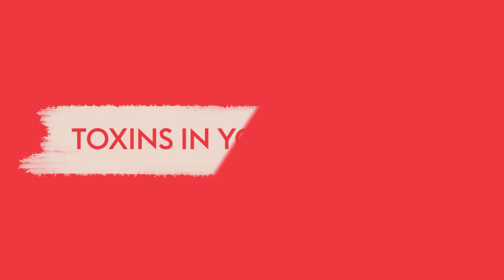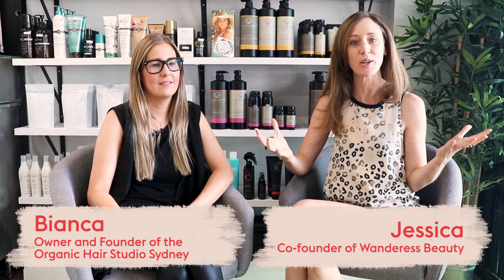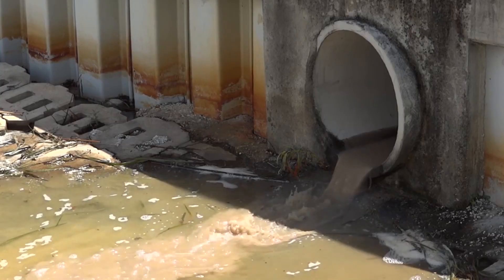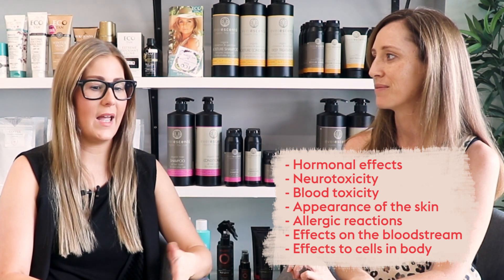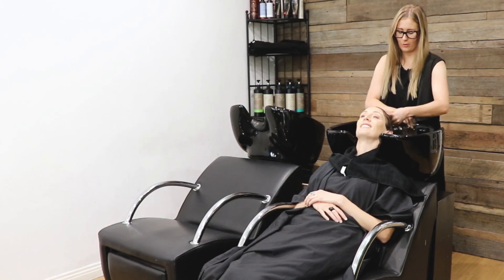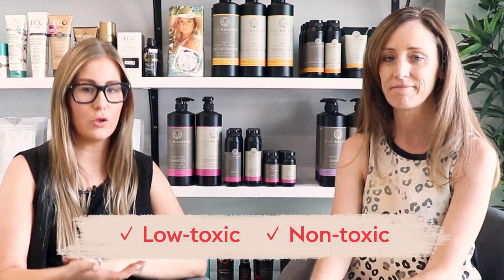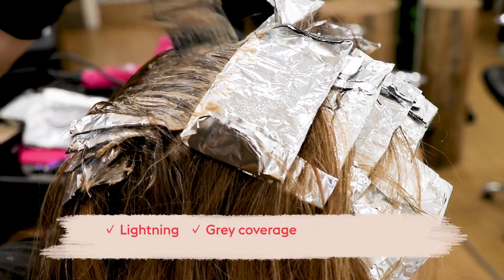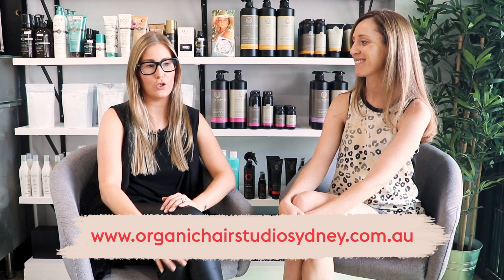Is Hair Dye Toxic to Your Health?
Come on in and find out about what is in the hair dye that we are all using these days.

In this video, Bianca, owner and founder of the Organic Hair Studio Sydney in Five Dock tells us about the toxic ingredients in the hair dye, the reasons why they are toxic, and how they affect our hair, body and environment. She also shares with us the alternative and how to make the switch to natural and organic hair dye.